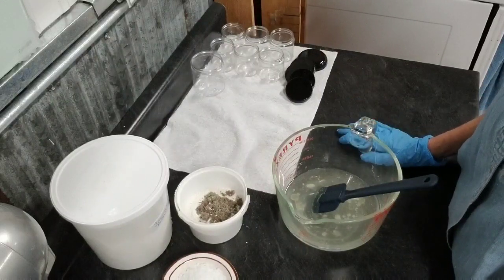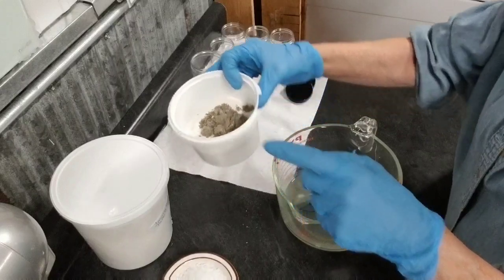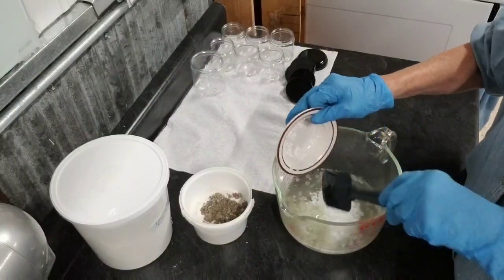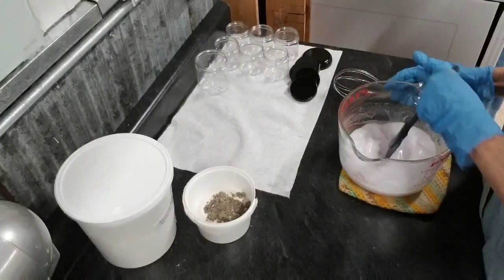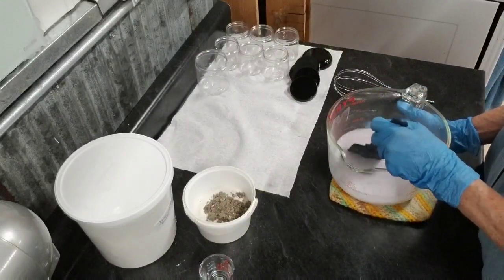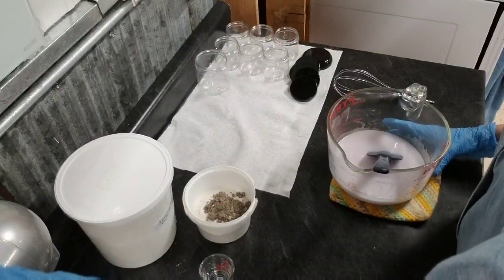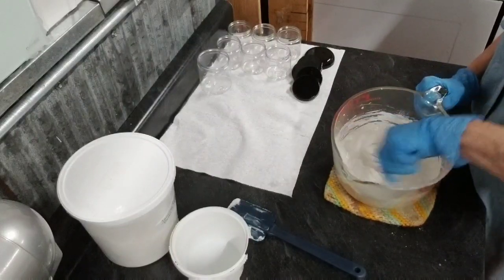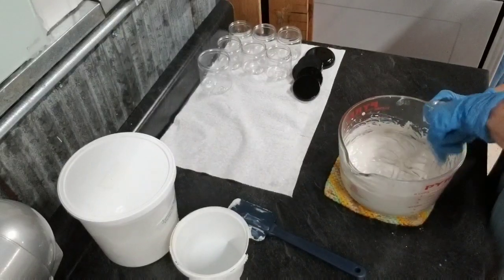Making Lavender Clay Face Mask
Today we'll be making a beautiful face clay mask formulated  for dry or sensitive skin. This is a revised version of Bramble Berry's awesome recipe,  "Lavender Clay Mask". Enjoy!

Cabin Fever Soaps & More
238 Main St.
McGregor, Iowa 52157

Mailing address:

McGregor, Iowa 52157

Lavender Clay Mask -revised by CFS

12.4 oz Distilled water or use Aloe Vera juice
1.4 oz infused Lavender Oil
1 oz e-wax
.8 oz BTM'S  (we use BTM -25)
4.5 oz  kaolin clay
.5 oz sunflower oil
1/2 teaspoon Allantoin powder
1/2 teaspoon Urea USP
2 ml Lavender EO
.2 oz Optiphen